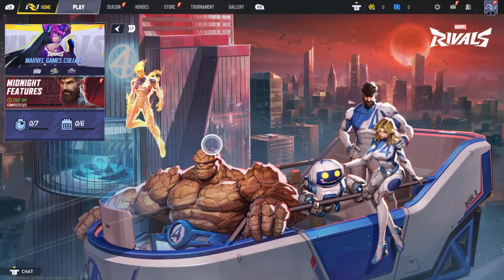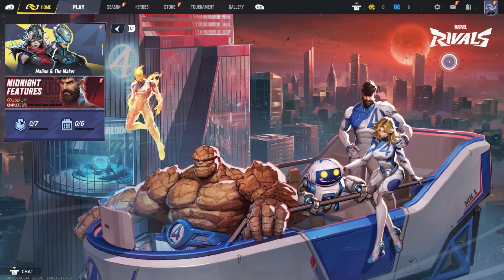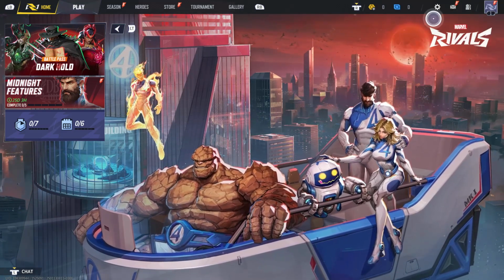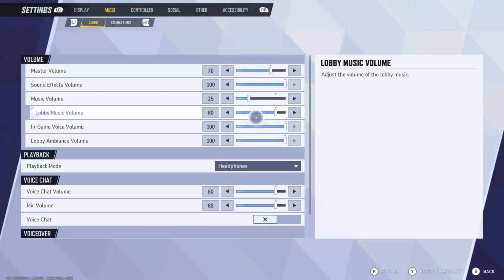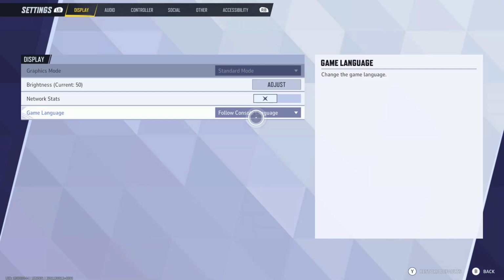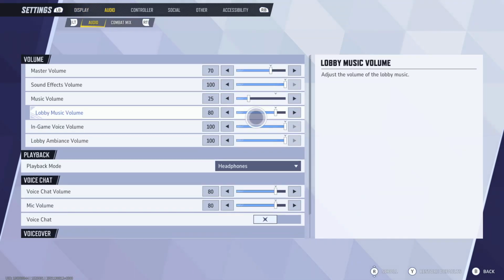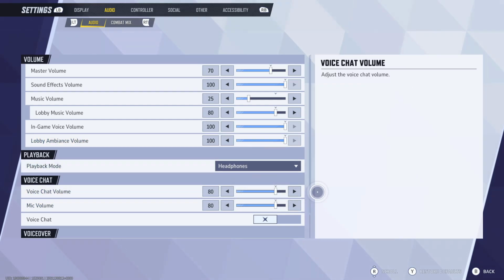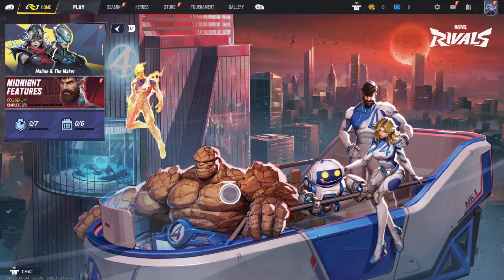How To Adjust Voice Chat Volume On Marvel Rivals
Here's How To Change Voice Chat Volume On Marvel Rivals.

Struggling with voice chat in Marvel Rivals? Learn how to easily adjust the voice chat volume to improve your in-game communication! Whether your teammates are too loud or too quiet, this step-by-step guide will help you tweak the settings for a better gaming experience. 💬🎧

How To Adjust Voice Chat Volume On Marvel Rivals (Change Voice Chat Volume Marvel Rivals)

Launch Marvel Rivals
Access the game settings
Choose Audio section
Find Voice Chat Volume
Use the buttons to adjust the volume

PS5 Controller